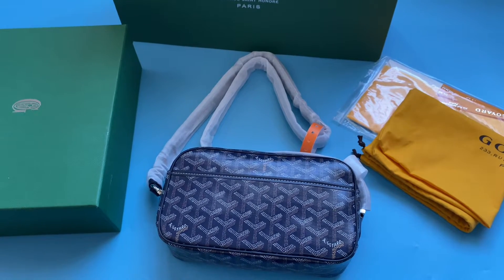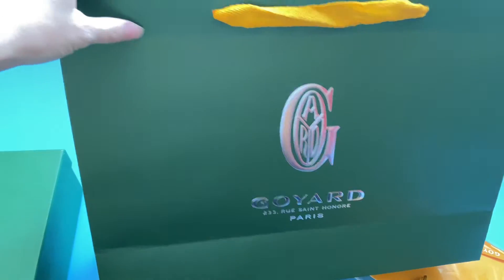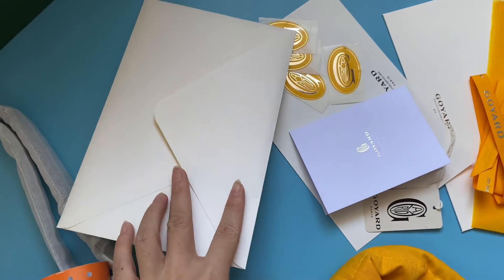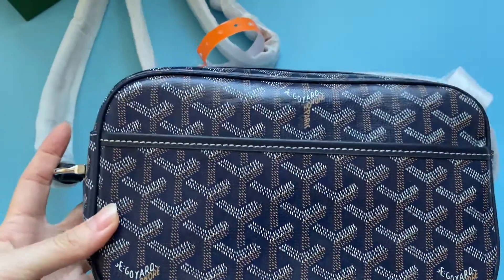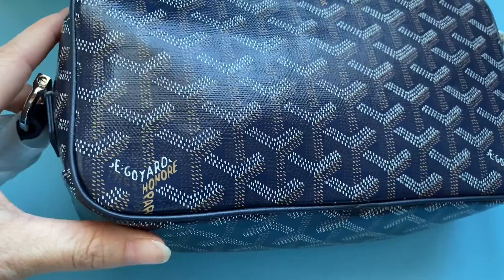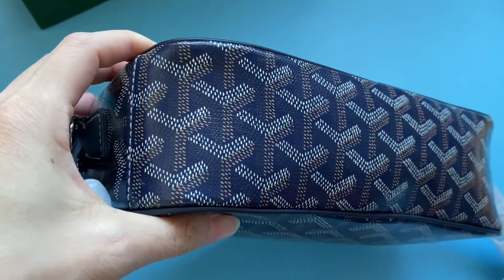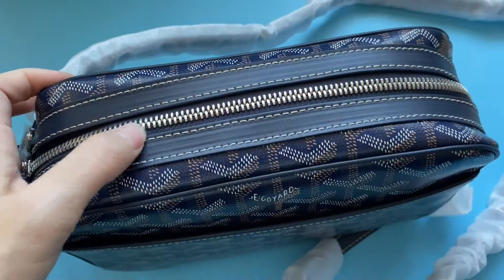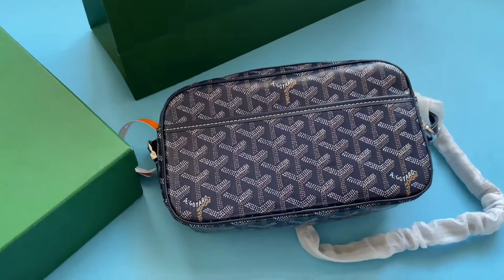Goyard Cap Vert PM Bag Navy Blue Review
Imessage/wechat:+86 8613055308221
instagrams:
customer review:@supkicks_review
for more items: